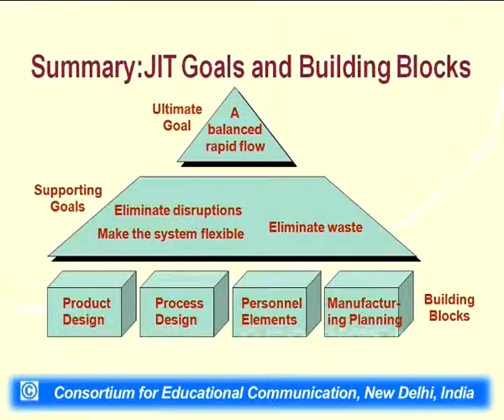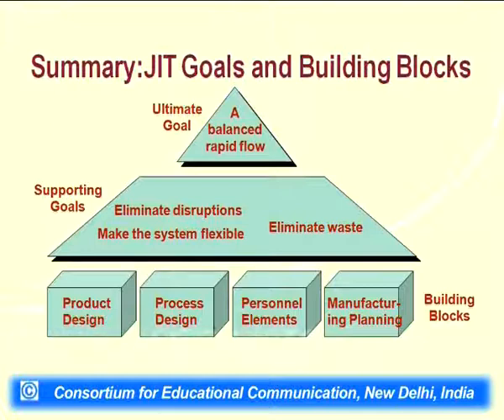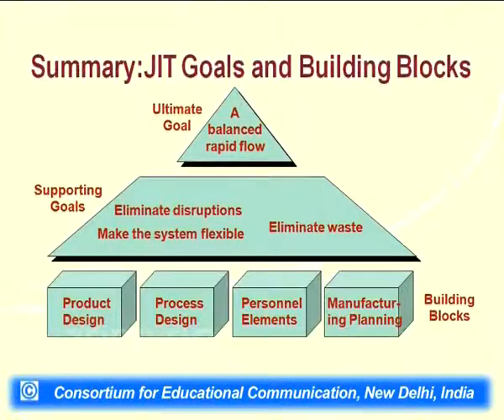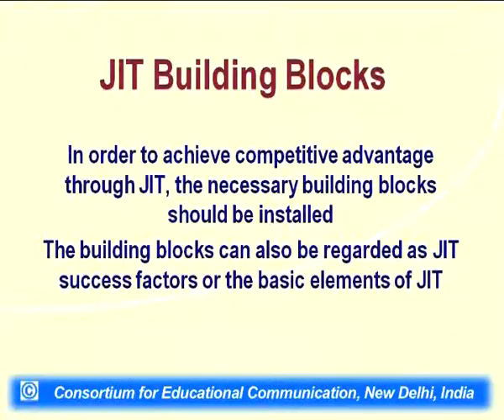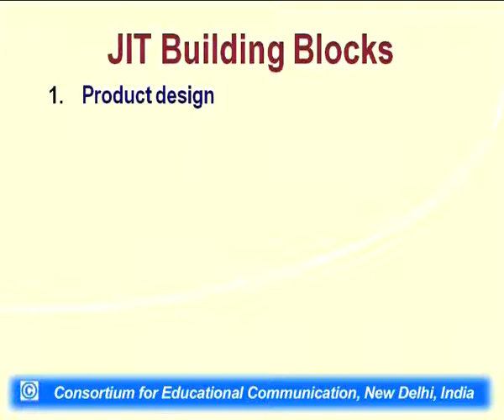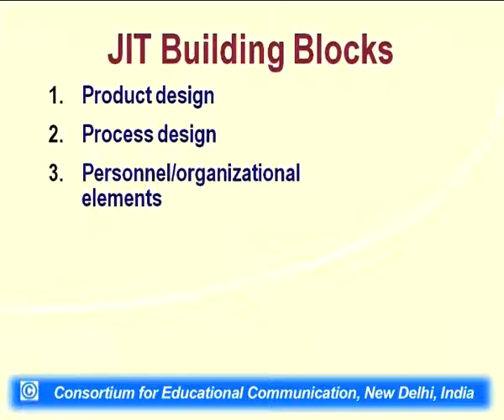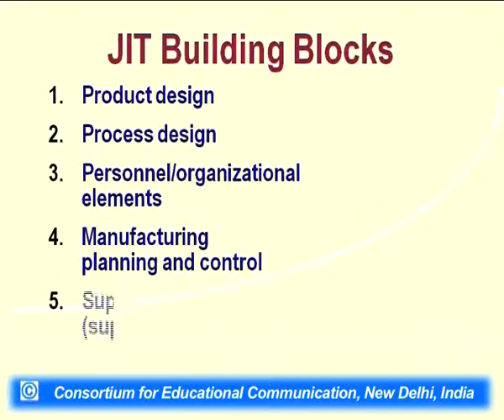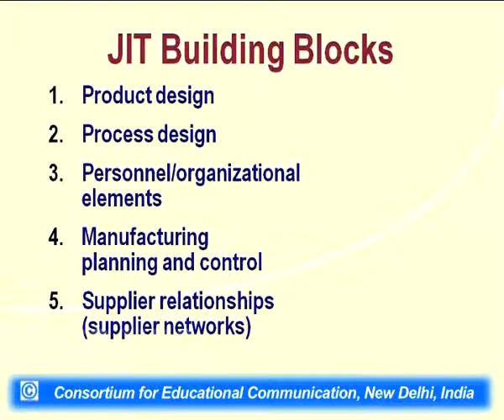J I T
This Lecture talks about J  I  T.